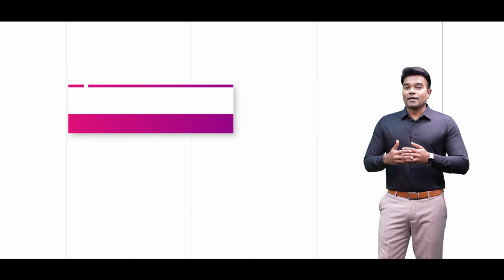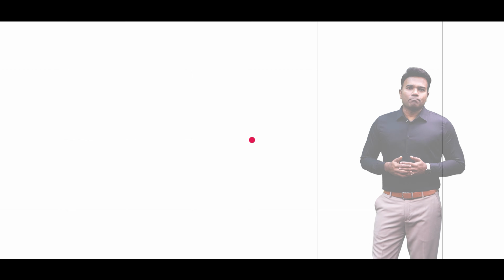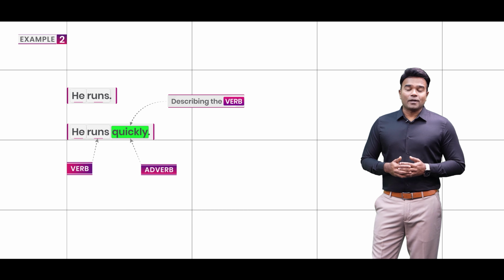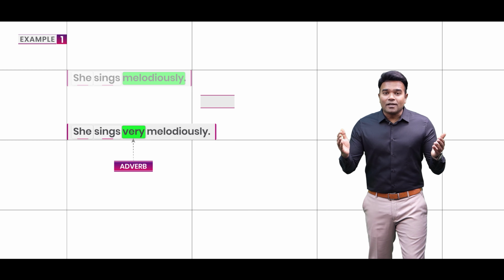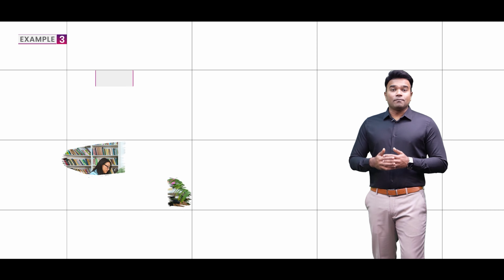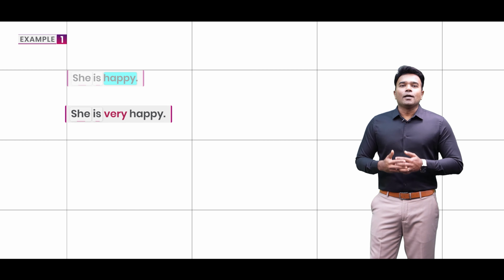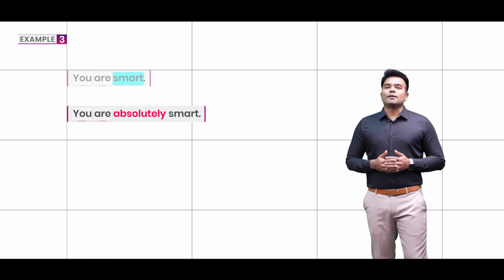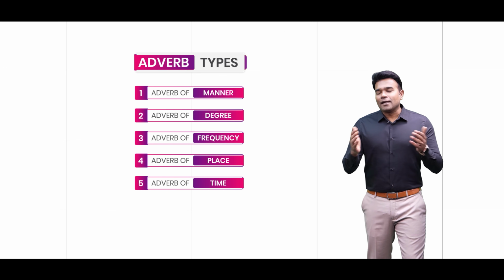Introduction to Adverbs in English: Enhancing Verbs, Adjectives & More | English Grammar Series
Welcome to Session 22 of the English Grammar Series with Manjunath Aradhya Sir!

In this session, we introduce the vital part of speech: Adverbs. Discover how adverbs add depth to sentences by providing additional information about verbs, adjectives, other adverbs, or phrases. Through clear examples like “She sings melodiously” and “He is extremely tired,” this session lays the groundwork for mastering adverbs in English grammar—perfect for students, language learners, and anyone looking to enhance their communication skills.

💡 What You’ll Learn in This Video:
✅ What are Adverbs? Words that describe verbs, adjectives, adverbs, or phrases
✅ How Adverbs Enhance Sentences: Adding details about manner, degree, place, or time
✅ Examples of Adverbs: Modifying verbs (e.g., quickly), adverbs (e.g., very), and adjectives (e.g., extremely)
✅ Dictionary Definitions: Cambridge and Merriam-Webster explanations of adverbs
✅ Overview of Adverb Types: Introduction to five categories (to be explored in future sessions)
✅ Importance of adverbs in effective oral and written communication

📌 Topics Covered
🔹 Adverbs Defined: Providing additional information about verbs, adverbs, or adjectives
🔹 Sentence Examples: “She sings very melodiously,” “He runs incredibly quickly,” “You are absolutely smart”
🔹 Adverb Roles: Modifying verbs (e.g., silently), adverbs (e.g., very), and adjectives (e.g., extremely)
🔹 Dictionary Definitions: Cambridge (describing verbs, adjectives, adverbs, phrases) and Merriam-Webster (showing degree, manner, place, time)
🔹 Types of Adverbs: Brief introduction to five categories (details in upcoming sessions)
🔹 Practical application: Using adverbs to enrich English sentences

Our goal is to make English grammar clear and practical. With Manjunath Aradhya Sir’s expert teaching and relatable examples, you’ll build a strong foundation in English language skills—ideal for students, professionals, and language enthusiasts aiming to excel in communication.